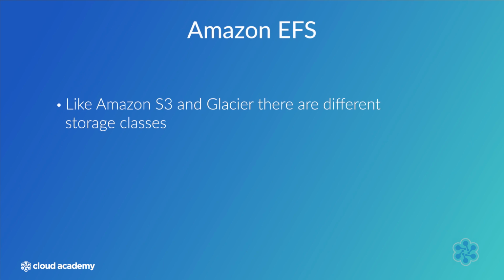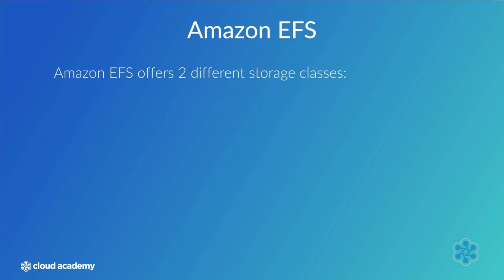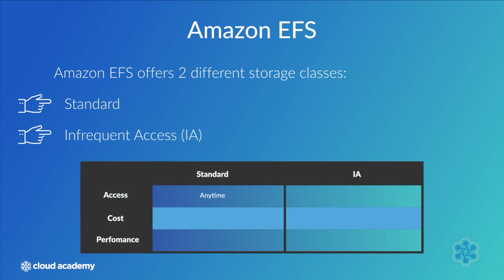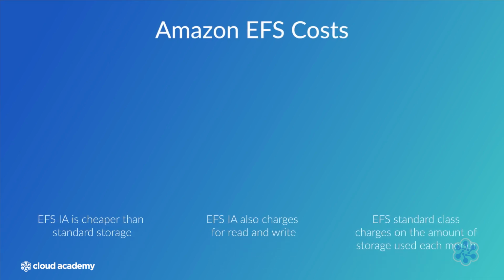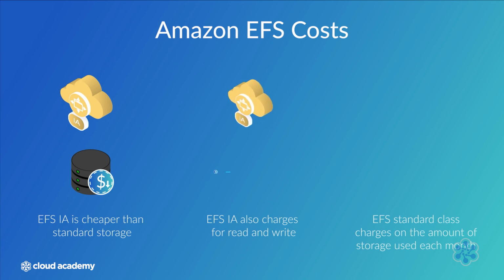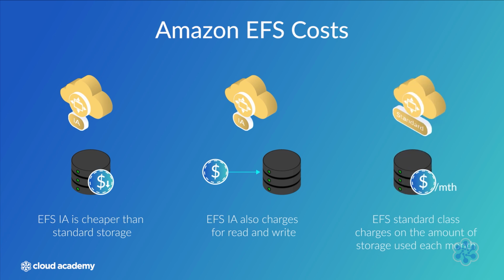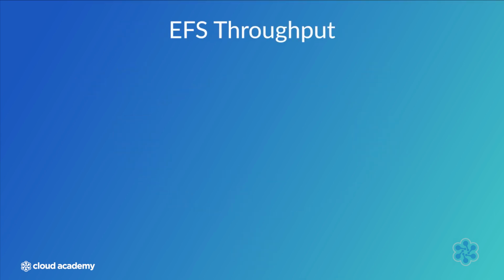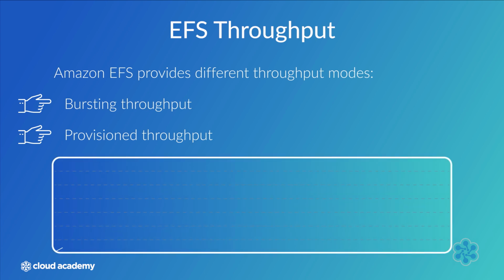Amazon Elastic File System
This lecture is part of the course "Understanding and Optimizing Costs with AWS Storage Services".

The course is part of the Learning Path "AWS Solutions Architect – Associate (SAA-C02) Certification Preparation for AWS".